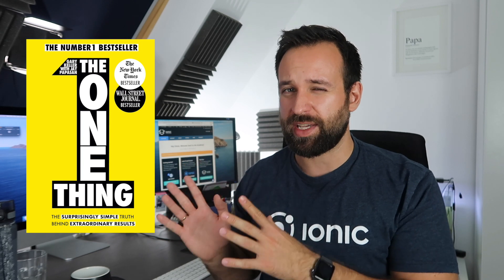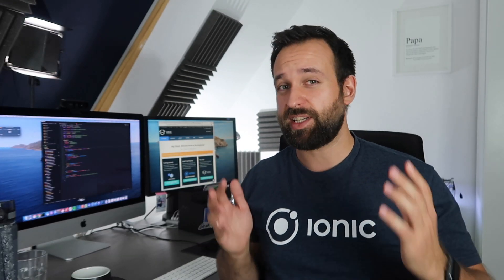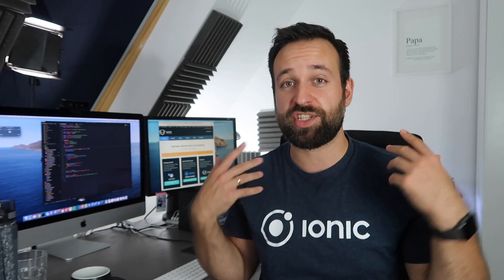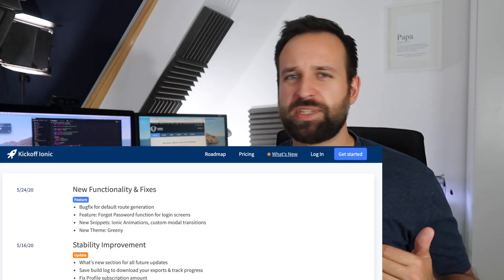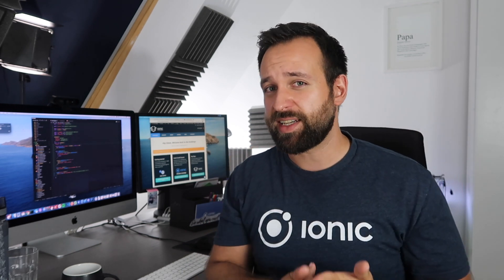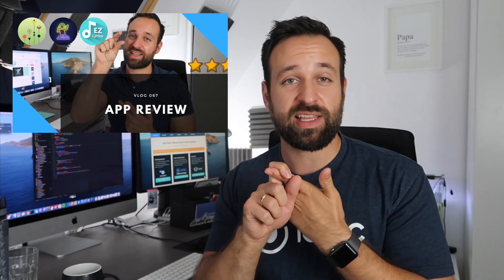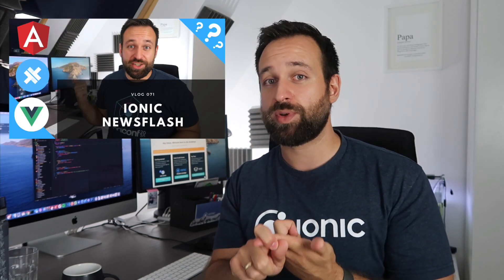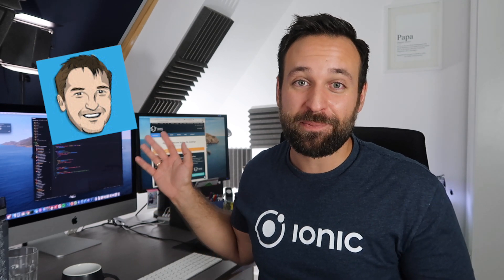What’s your ONE thing? 🤯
If you focus on too many things at once, your results will be average. Focus on ONE thing instead, and you will have extraordinary results!

I'll tell you about the book I'm currently reading, and why the focus of this vlog (and the frequency) might change a little over the next time.